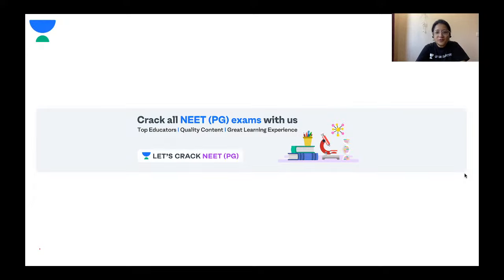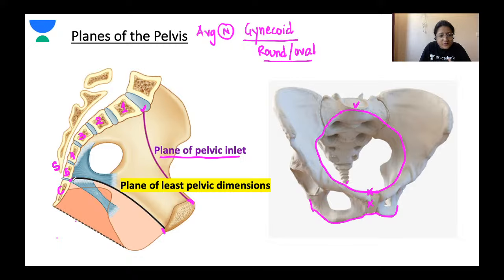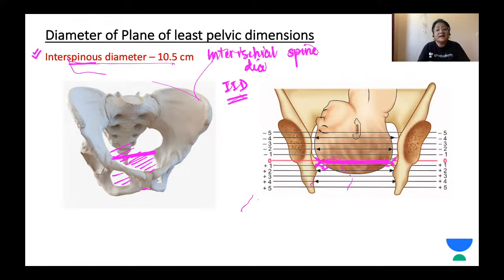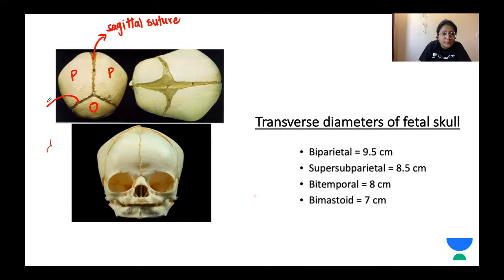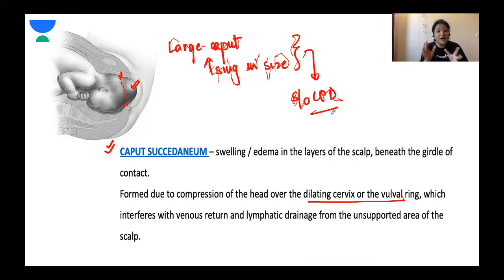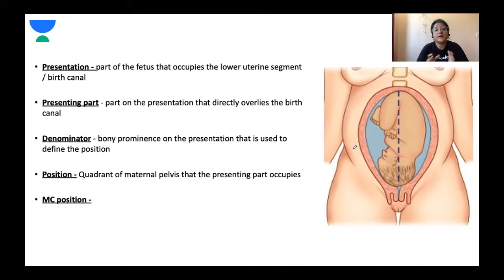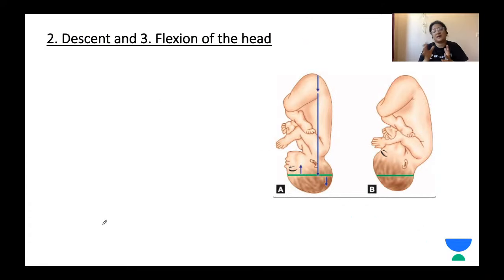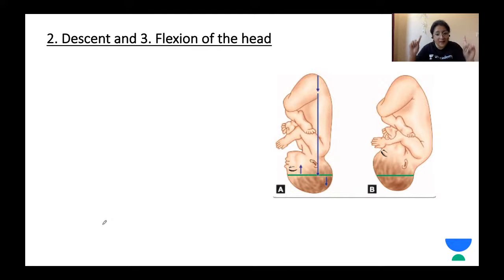Mechanism of Normal Labor | NEET PG 2021 | Dr. Shonali Chandra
Mechanism of Normal Labor has been discussed in this video. Know about the best tips, tricks, and strategies to ace the NEET PG Exam. Dr. Shonali Chandra will also share various preparation strategies along with examples that will help you to crack the exam.

Unacademy Subscription Benefits:

1. Learn from your favorite teacher
2. Dedicated DOUBT sessions
3. One Subscription, Unlimited Access
4. Real-time interaction with Teachers
5. You can ask doubts in a live class
6. Limited students
7. Download the videos & watch offline